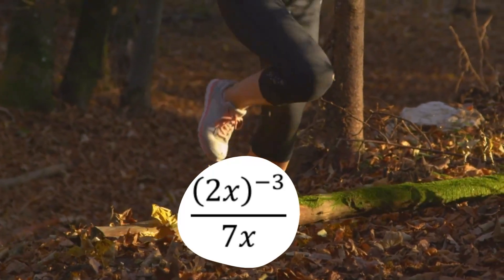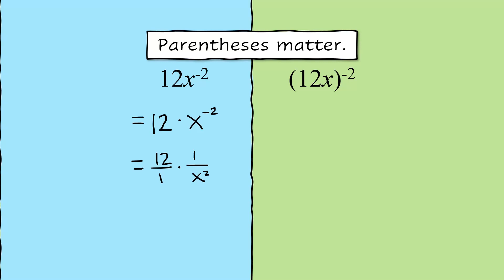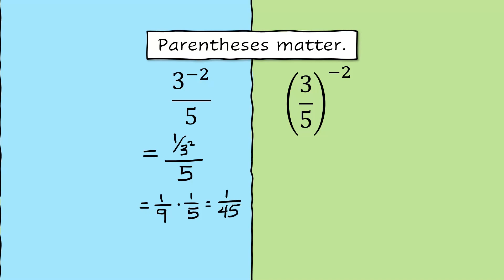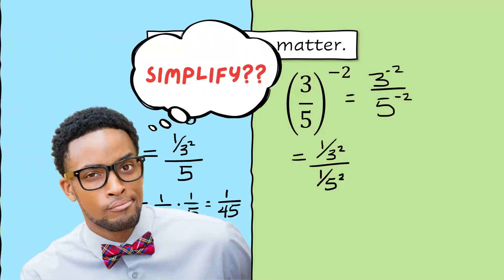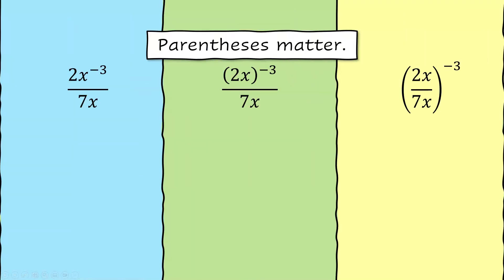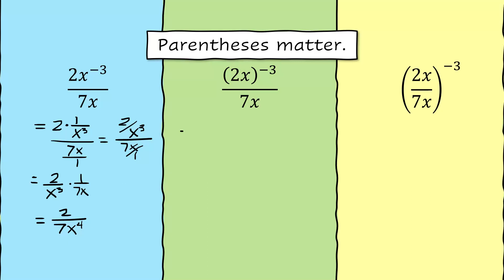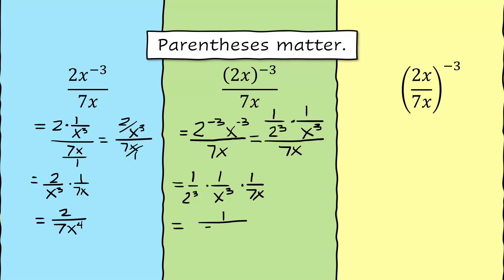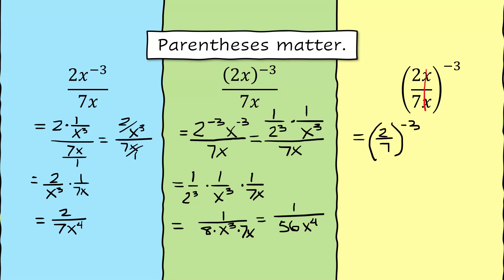Negative Exponents and Parentheses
Avoid mistakes when negative exponents show up with grouping symbols.